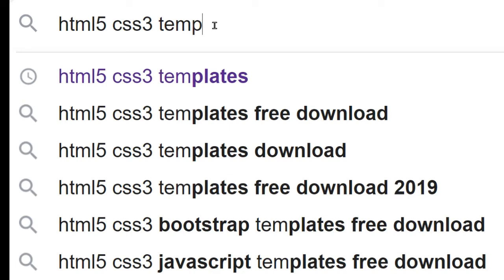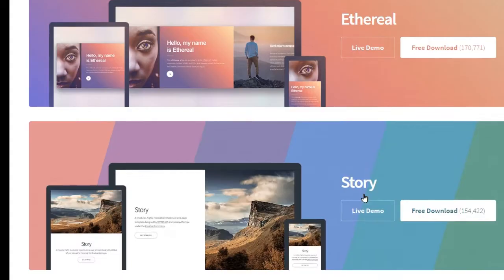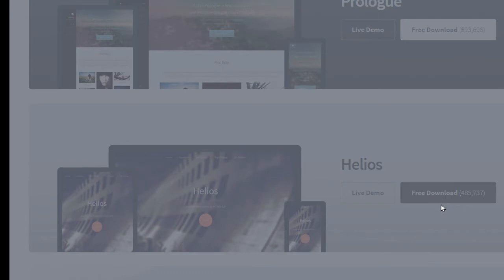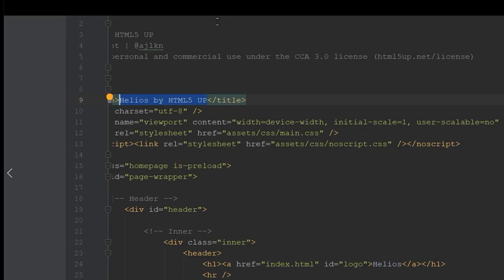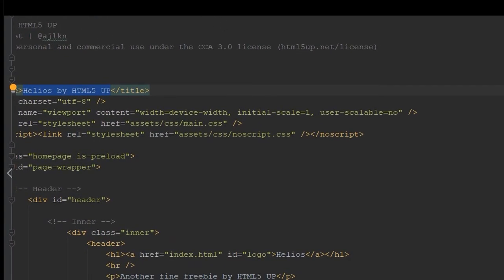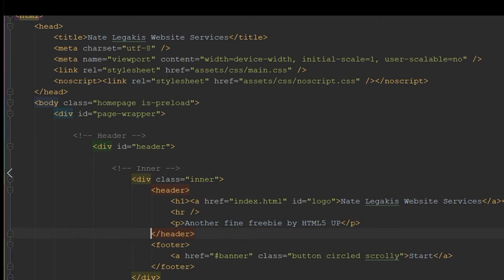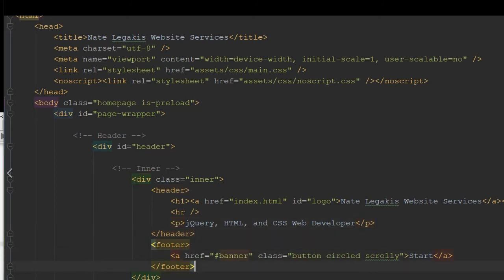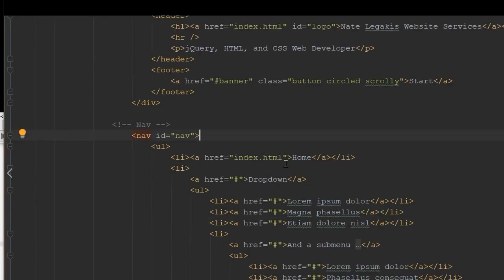HTML5 CSS3 Template - Download and Edit Text - Helios HTML5UP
Learn how to find, download, and get started editing a html5 css3 template for free.  No ads, no expensive web hosting from Godaddy, Wix, or Squarespace.  Just simple free source code that you own forever.  You can upload this to an inexpensive web host using the free program Filezilla.  You can keep this code on your local hard drive.  No complicated MySQL Wordpress security issues.  Just plain text and images.  It's a great way to get started creating a website and learning web design and development.   Please keep the comments clean.